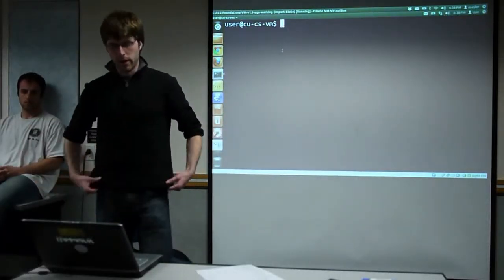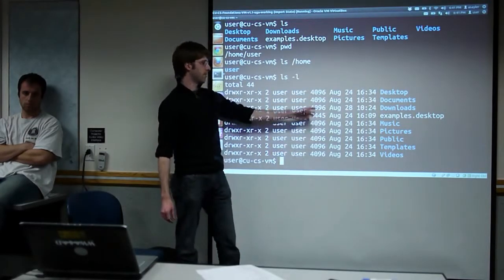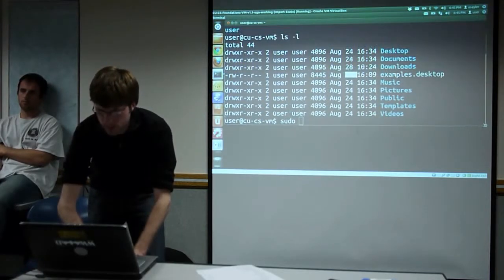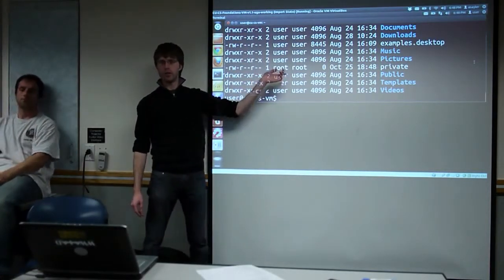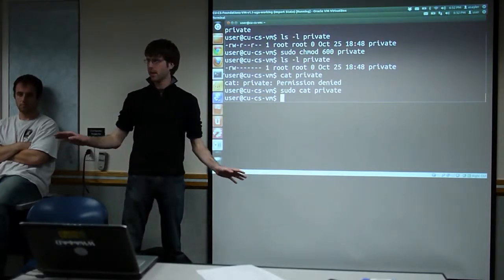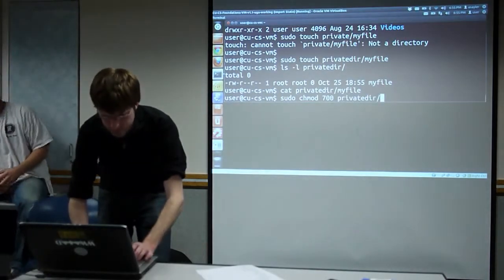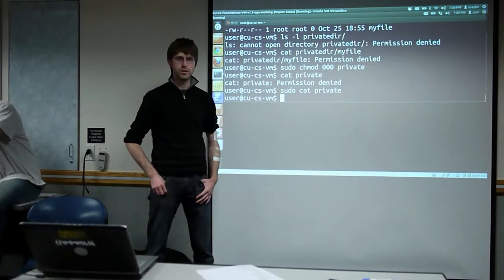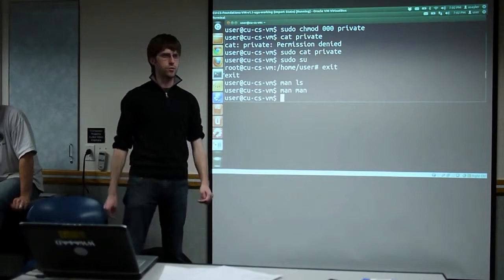CU - AGSO - Introduction To Linux - Session 1 - Part 6 - Permissions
Session 1
Part 6 - "Permissions"
10/25/2012

Taught By:
Andy Sayler